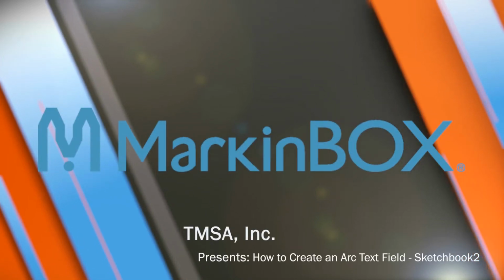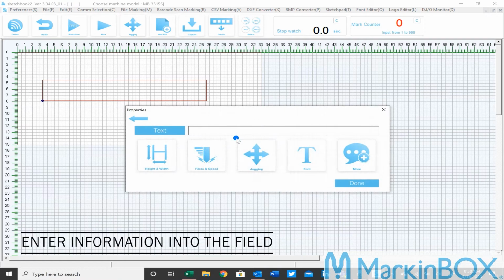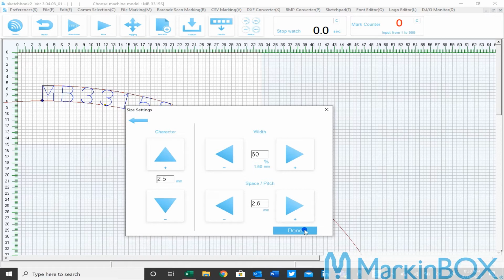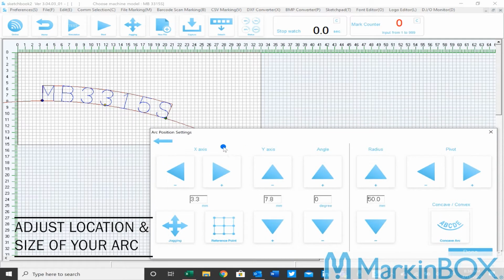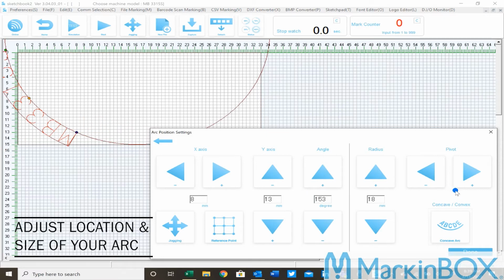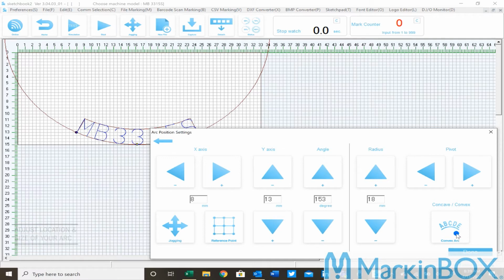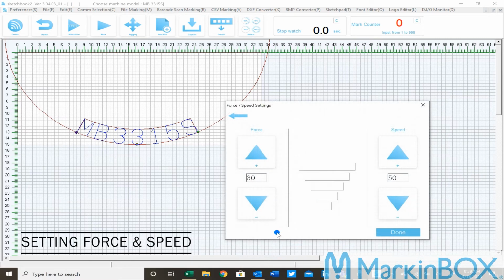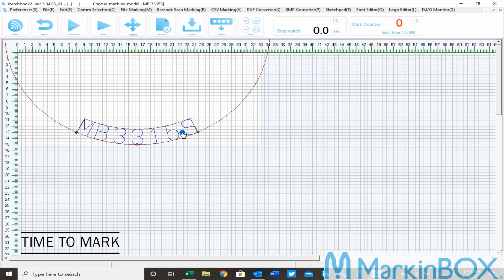How to create an Arc Text Field using Sketchbook2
In this video, we show you the steps to create an Arc Text field using your Sketchbook2 software for your MarkinBOX units.